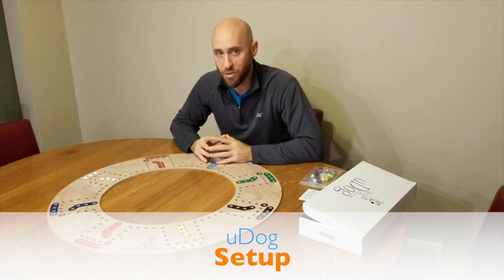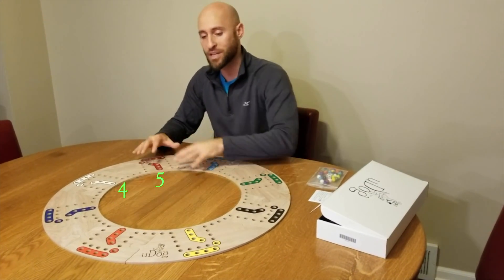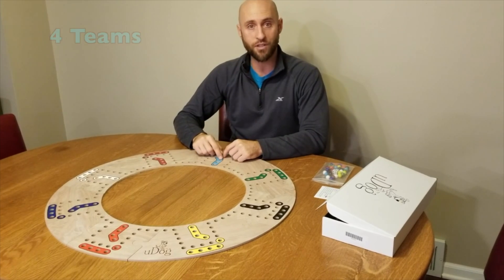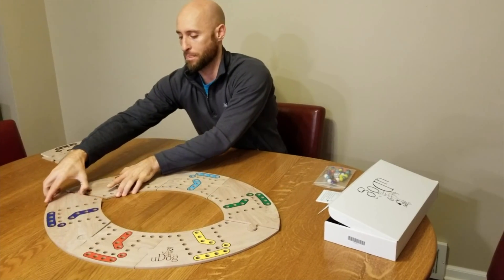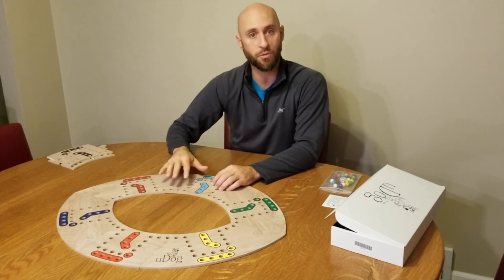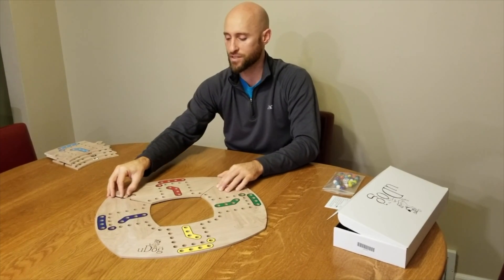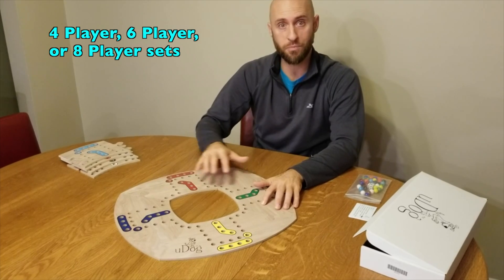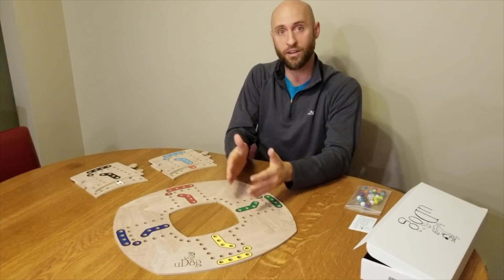uDog Setup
How to prepare to play the game of uDog, the world's best board game - strategy, teamwork, cards, and marbles all rolled into a fantastic game that never grows old!